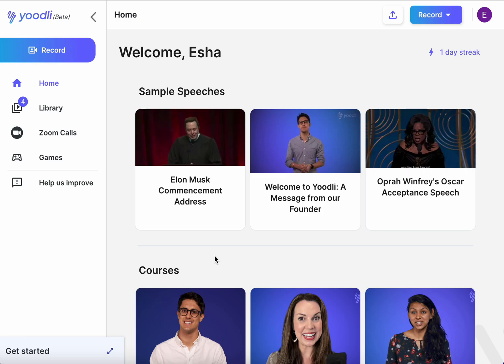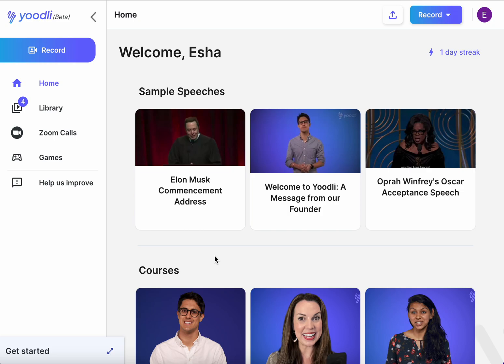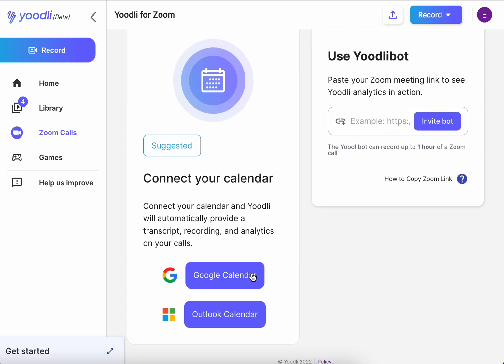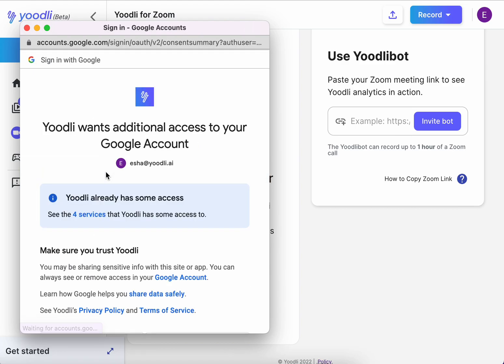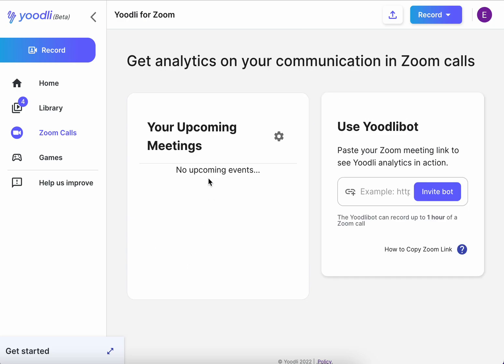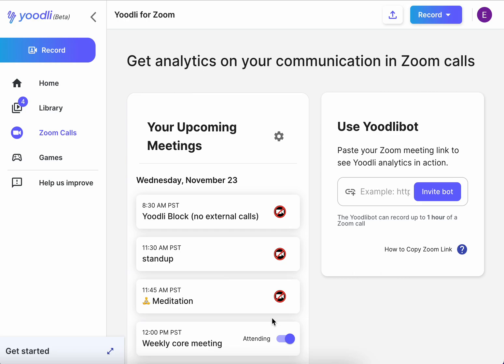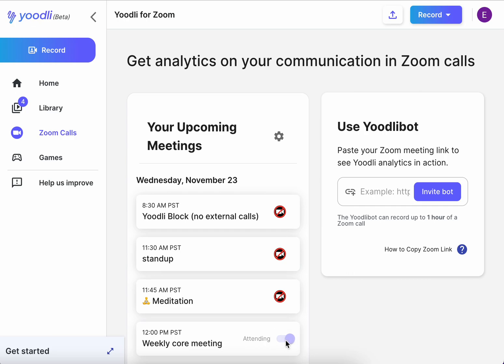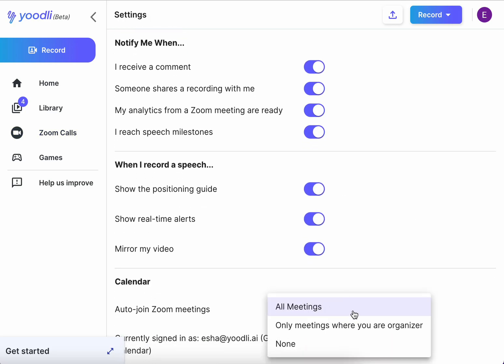Connect your calendar to Yoodli to get speech coaching on your Zoom calls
Connect your calendar to Yoodli and Yoodli will automatically join your Zoom calls and send you a report to quantify your progress over time. Get feedback on your monologues, interruptions, filler words, and more during your everyday Zoom calls.